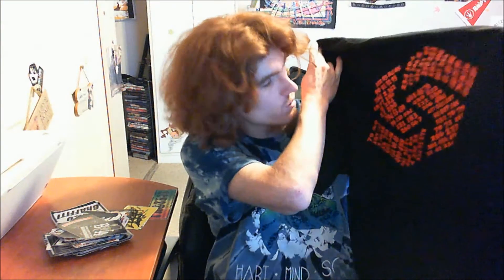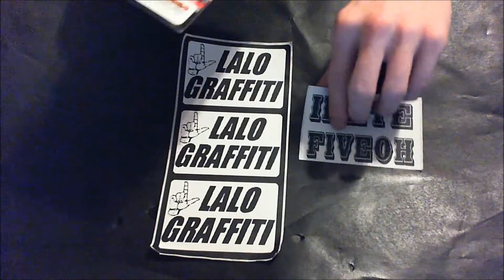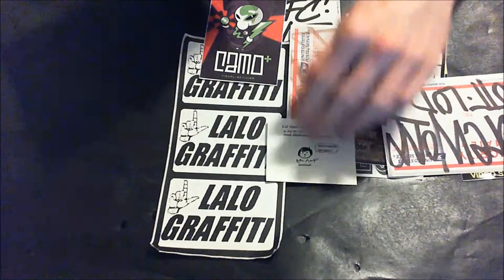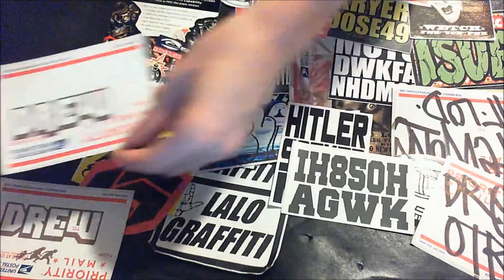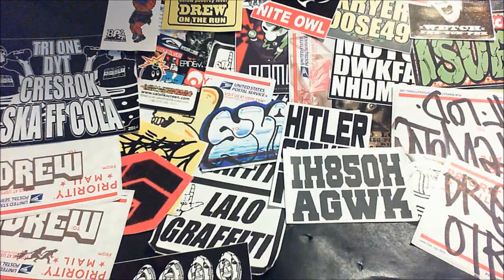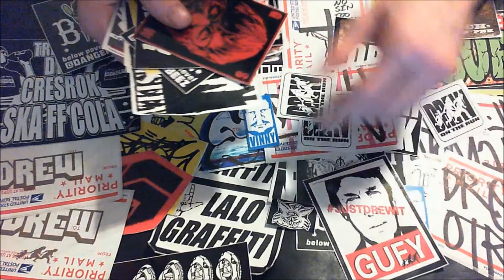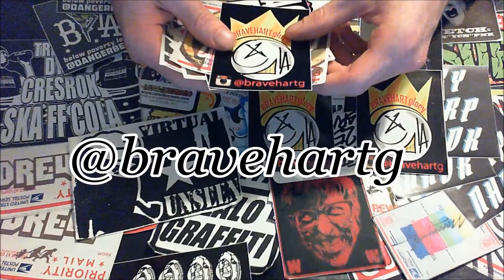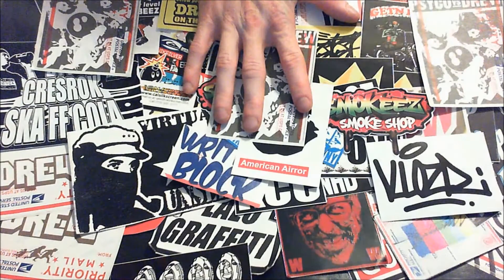Prize Package Unboxing - Epsisode 9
So here is episode 9 of prize packages that I have won over the Internet!! This package was from instagram, @drewotr

Send me stuff for unboxing video and shoutouts?
My Address:
Chadd Sinclair
13431 71a Ave,
 Surrey, BC
V3W 2L2
Canada

-My Official-
Graphics specialist:
Collin Trumpler - CJT Videos